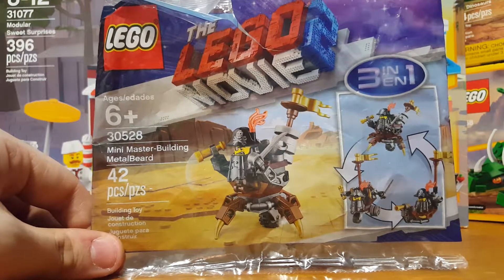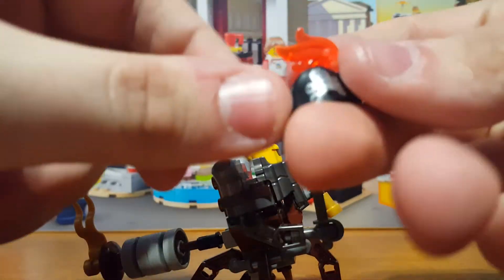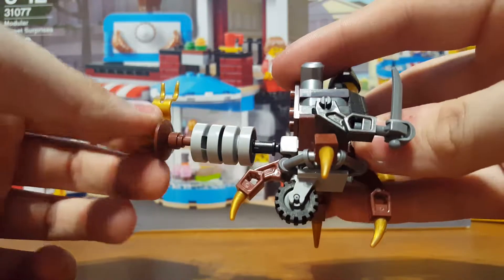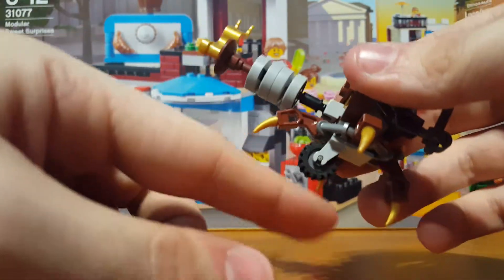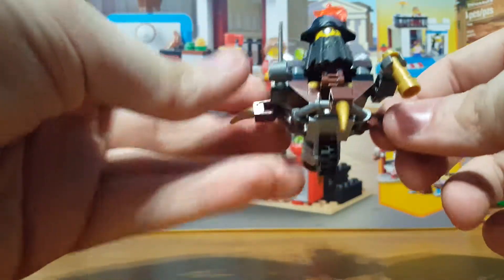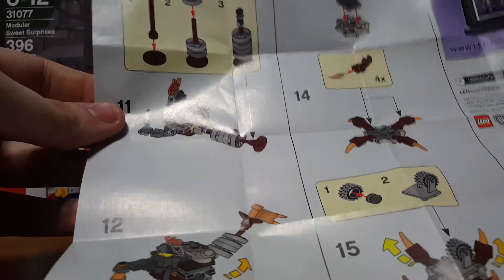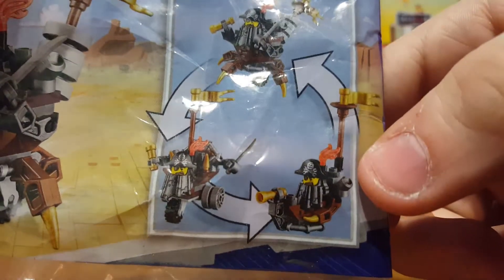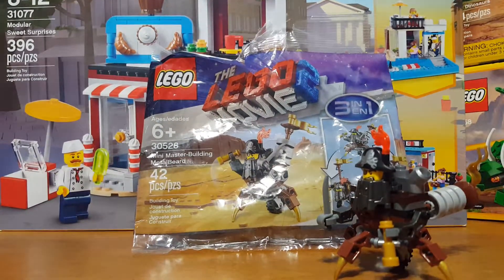Lego Movie 2 Mini Master-Building MetalBeard (Set 30528) Review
Lego Movie 2 Mini Master-Building MetalBeard